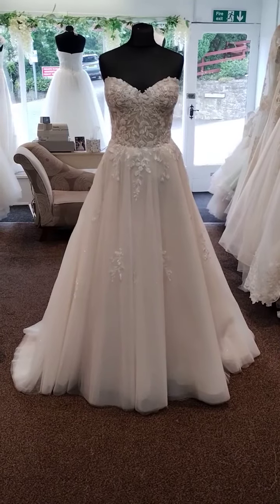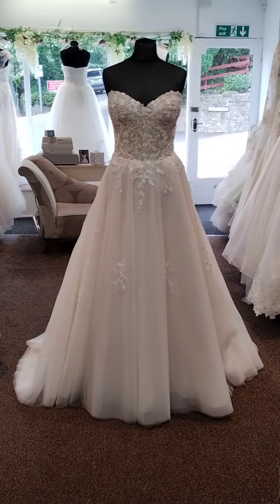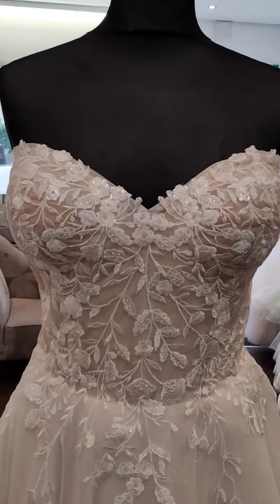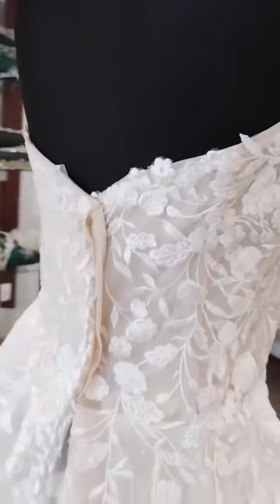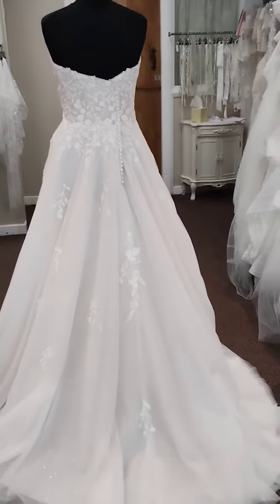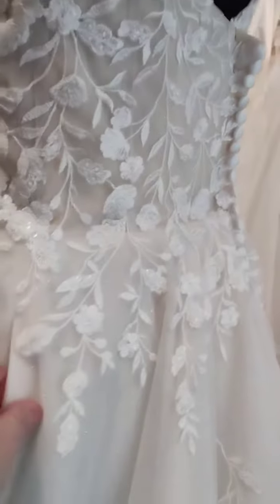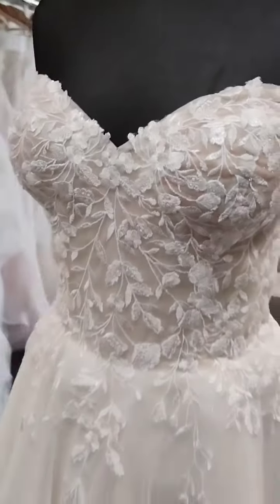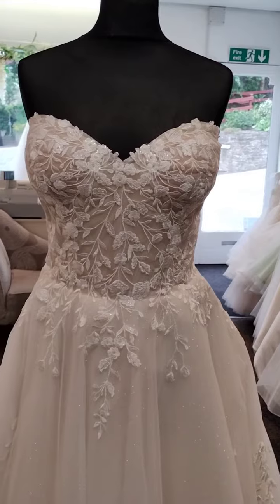Fern E508 enchanting Mon Cheri bodice romantic sweetheart neckline features beautiful embroidery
Fairytales come true with this soft A-line. The chic bodice with artfully placed boning and a romantic sweetheart neckline features beautiful embroidered floral appliqués that cascade down the sequin tulle skirt.

Check out Cinderella's (Skipton) Website & Facebook page...